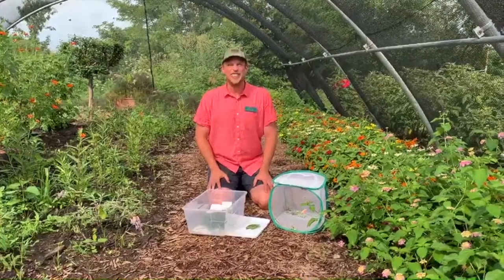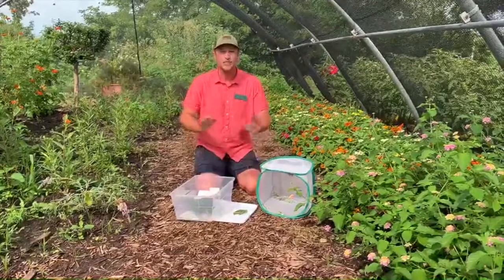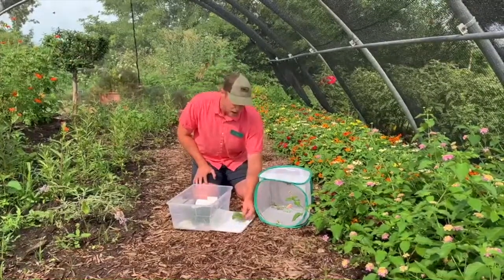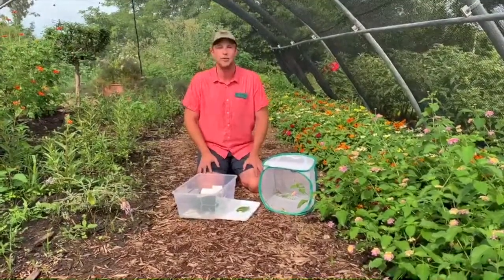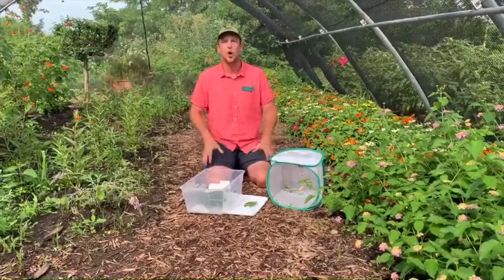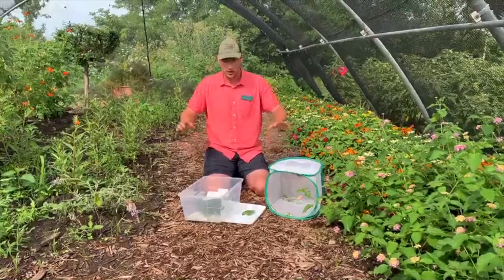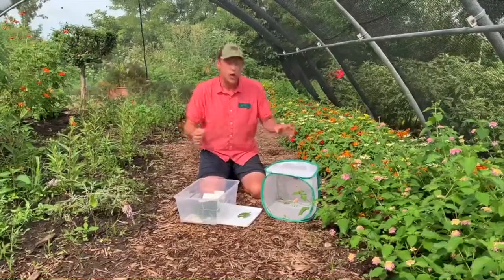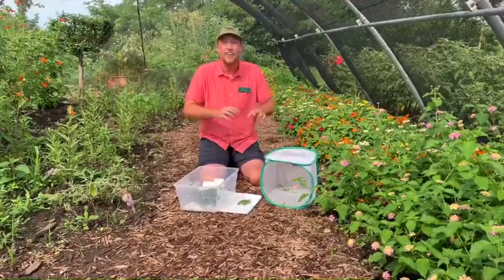From Caterpillar to Butterfly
Mr. Mark is back with a special video all about raising butterflies. Watch to learn how you can watch caterpillars transform into butterflies at home. When you release your butterfly, let us know by tagging your social posts with powellgardens or festivalofbutterflieskc.

We're celebrating butterflies during Festival of Butterflies: Midwest to Mexico July 24-August 9, 2020.